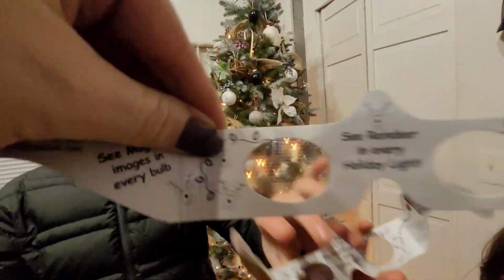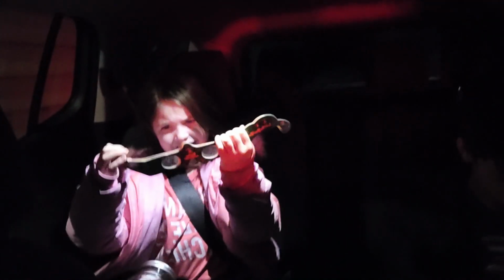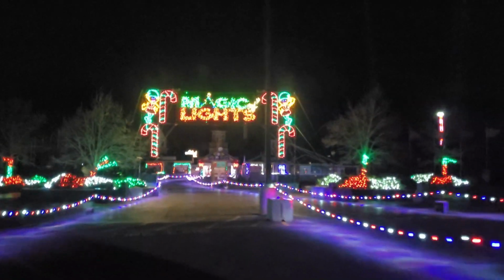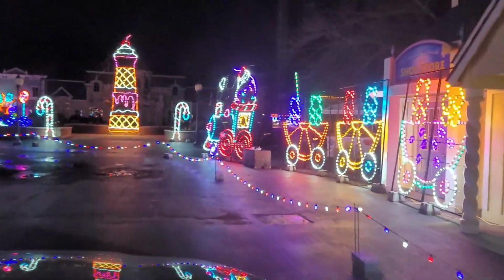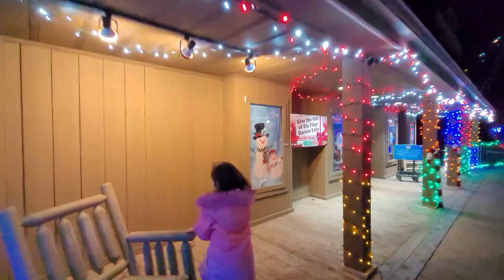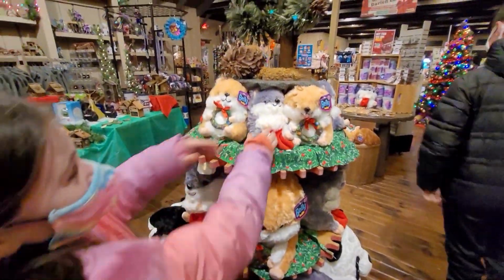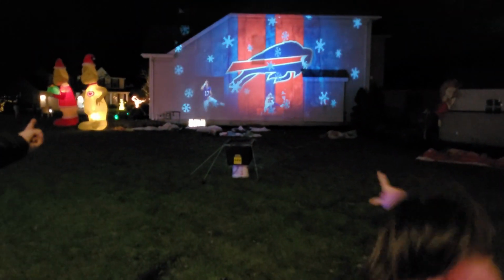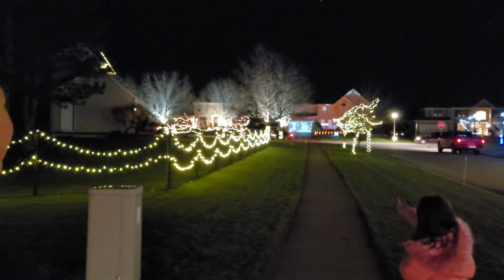Six Flags Darien Lake Christmas Lights / Stonybrook Subdivision Christmas Lights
Six Flags Darien Lake Christmas Light Display 2021. This video shows our family expierence. We made a special evening set a side to see Christmas lights as Jeff & I (Ella and Bryce's parents) remember driving around looking for lights as kids and it was something special, magical and fun to do as a family. And now we have kids of our own we want to carry the tradition. It is amazing Six Flags puts on this display and the neighborhood we drove through was extra special since you dont have to go all over if you know of a place that has so many all together. We hope our video allows you to see what you may expierence if you choose to go this year or next.

Please know we are local to the Western NY area and we do lots of fun stuff. so please "SUBSCRIBE" so you can see when we do other things near by.